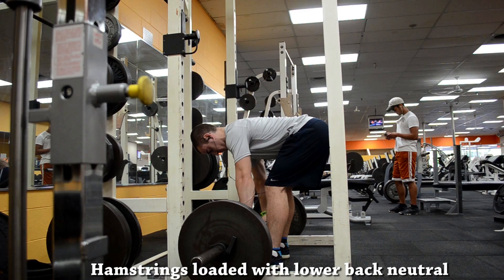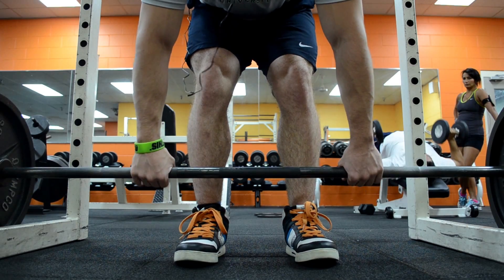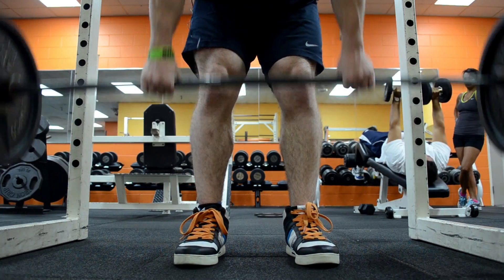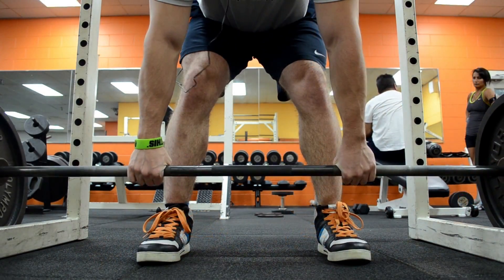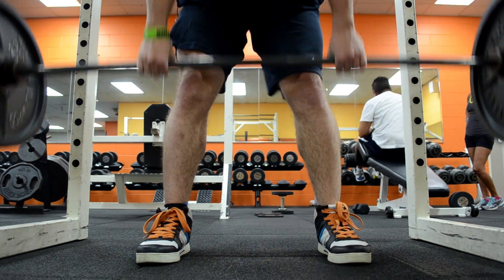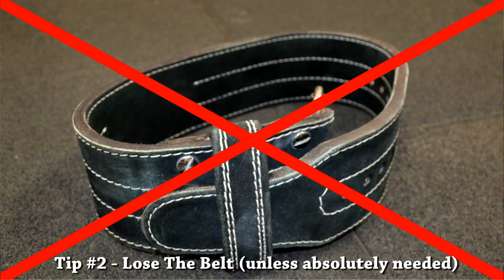3 Quick Tips For The Stiff Legged Deadlift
Note - There are variations of how to perform the SLDL, I recommend slight knee bend allow for hip extension but not enough knee bend for quad activation as in a standard deadlift.